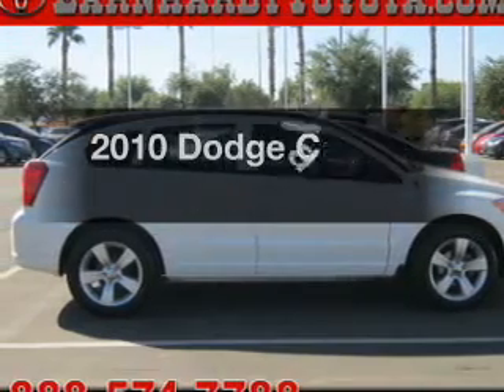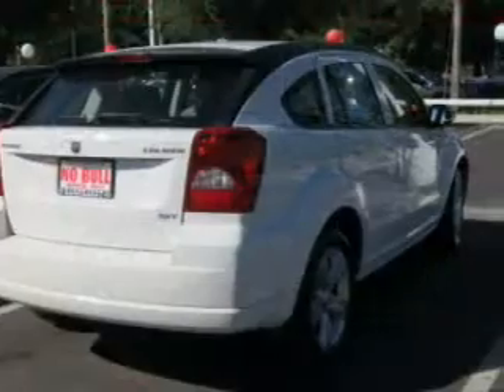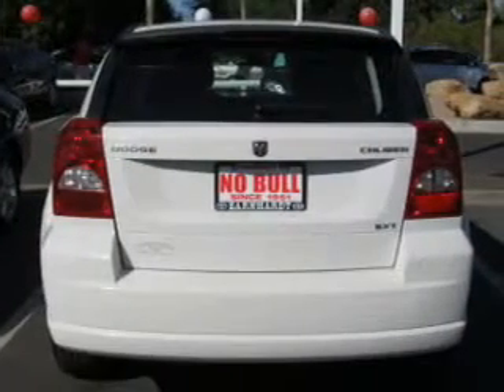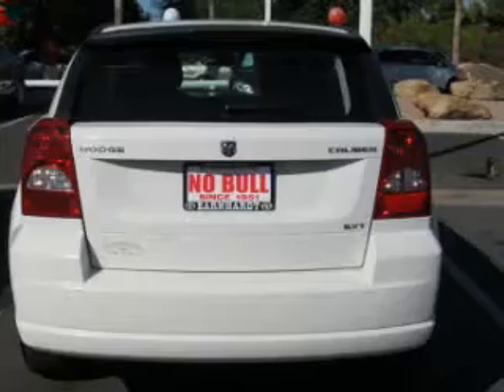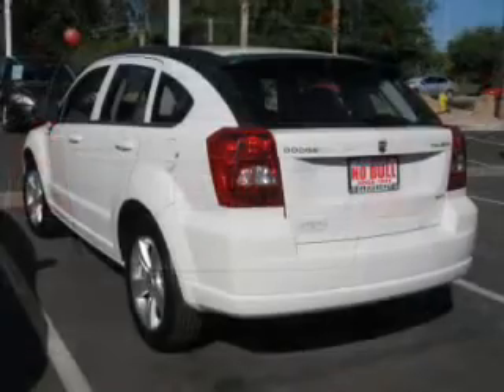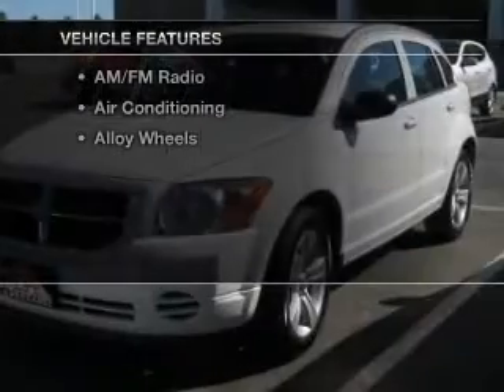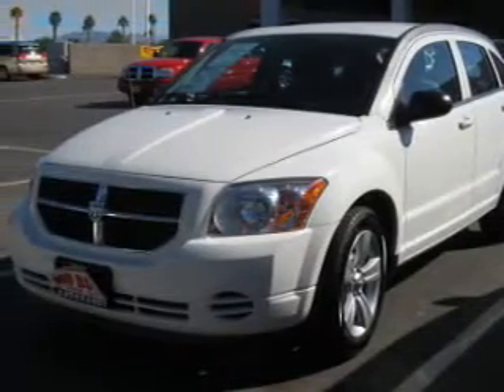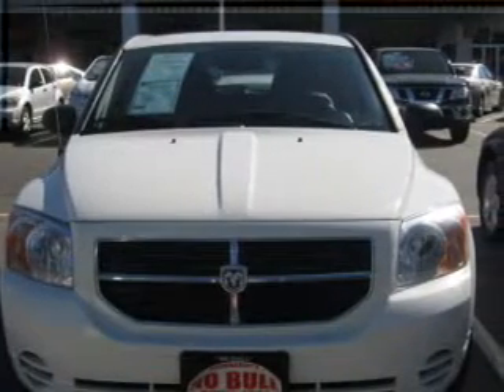2010 Dodge Caliber - MESA AZ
Year: 2010
Make: Dodge
Model: Caliber
Trim: SXT
Engine: 2.0 liter I-4
Transmission: Automatic
Color: White
Mileage: 38751
Address:
6136 E AUTO LOOP AVE